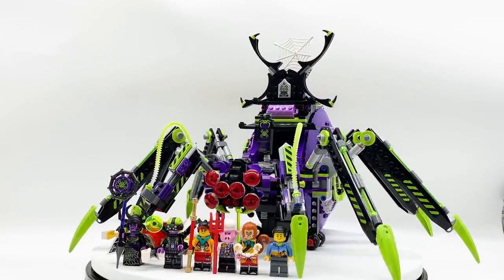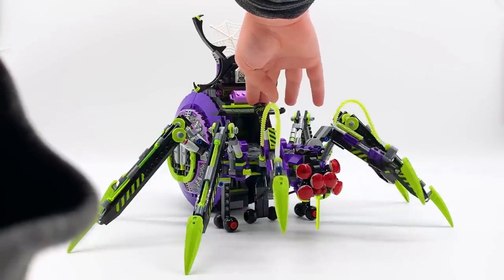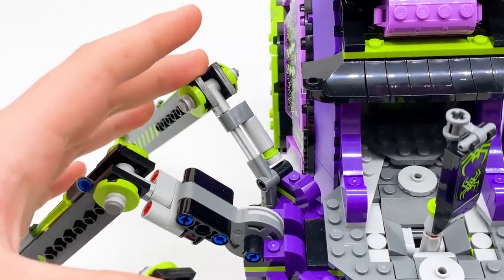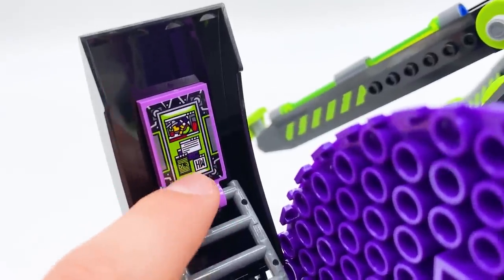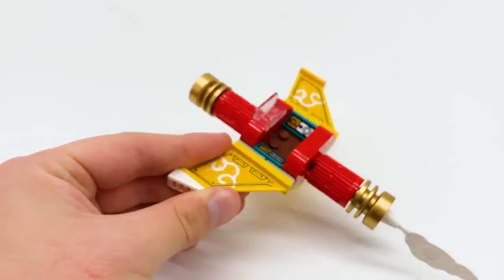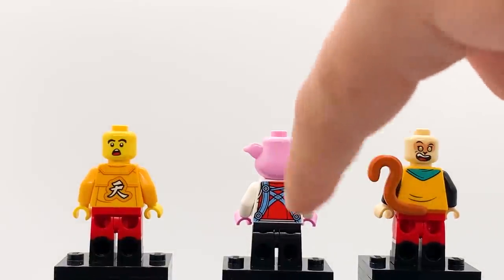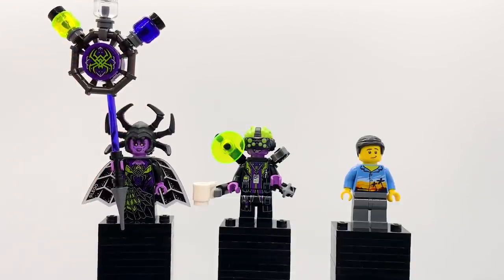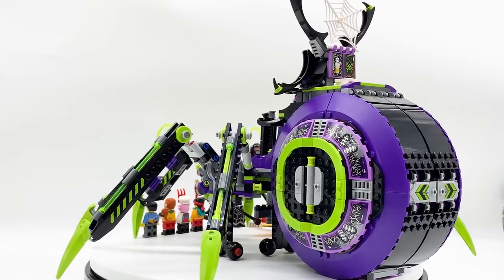LEGO Spider Queen’s Arachnoid Base Review! - NEW March 2021 LEGO Monkie Kid Set 80022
This is a review of the upcoming LEGO Monkie Kid Set 80022 Spider Queen’s Arachnoid Base, releasing alongside the upcoming Season 2 of the show.
This set contains 1170 pieces, 6 minifigures, and will retail for $119.99 in the United States. Minifigures included are:
Monkie Kid
Pigsy
Monkey King
Spider Queen
Syntax
Jia

A huge thank you to my channel members:

Pyro Whipper Tier:
-Suntan
-OG_Chickenboy

Sensei Wu Tier:
-That That guy that made that thing once
-Zech9579
-Sudowoodo Bricks
-Zane Fan
-The Brix Reviews
-Nicholas Miller
-NinPogGo
-Stud Films
-guylego
-riolugaming 50
-doodlebricks
-Tumbleweed 3D
-HiveMind
-Hotdog